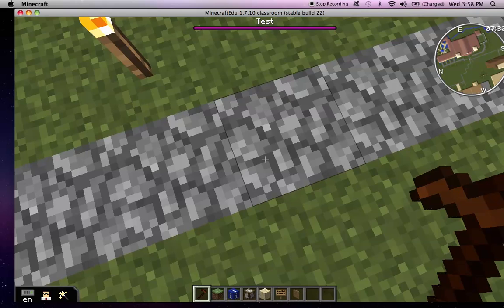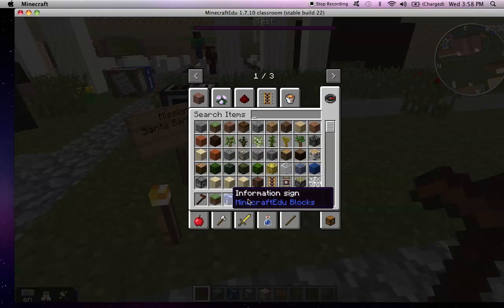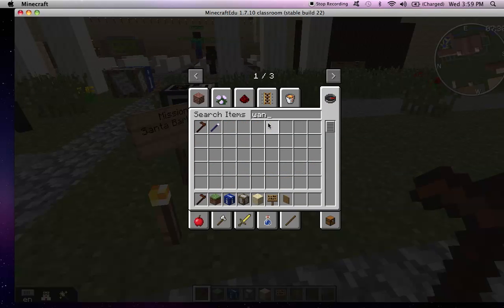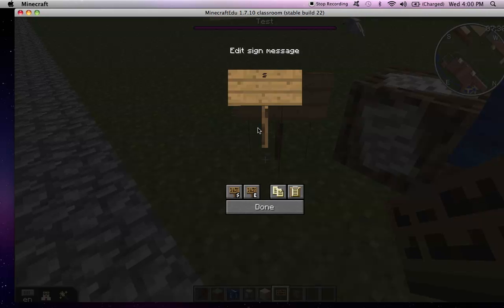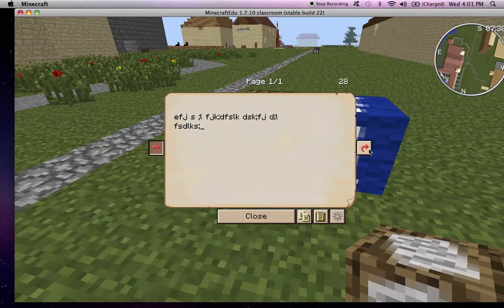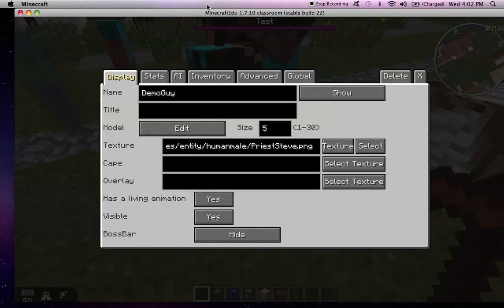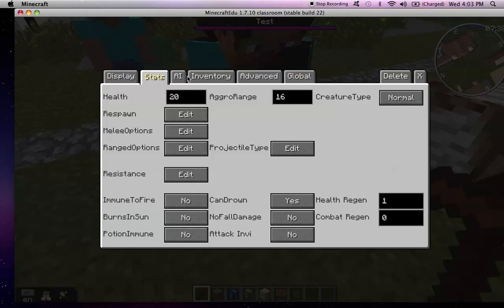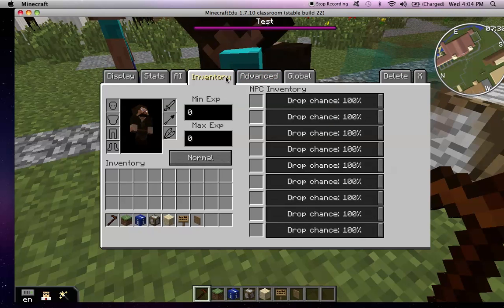Signs Info signs blocks and npcs